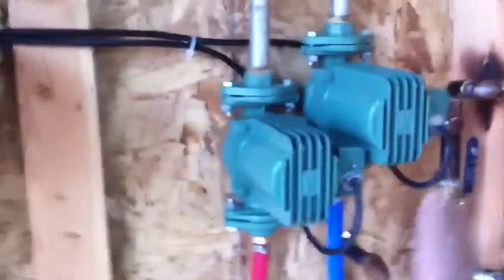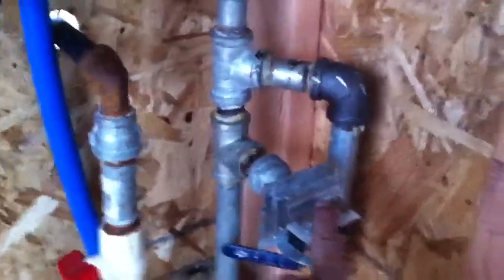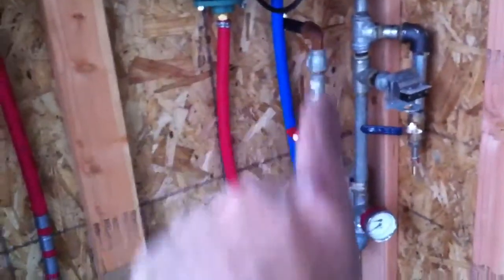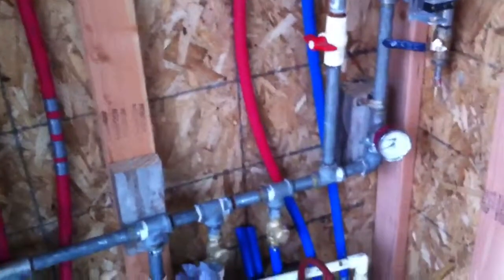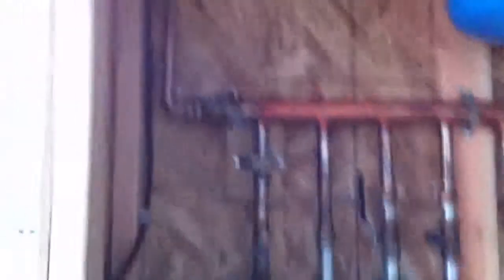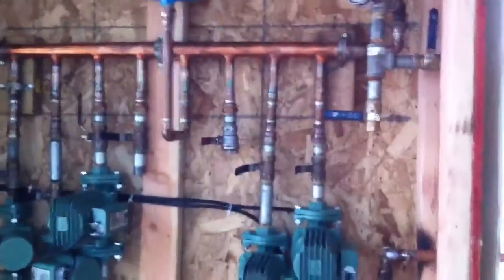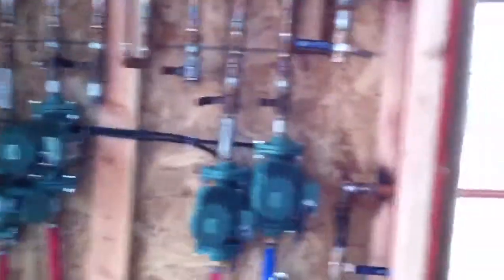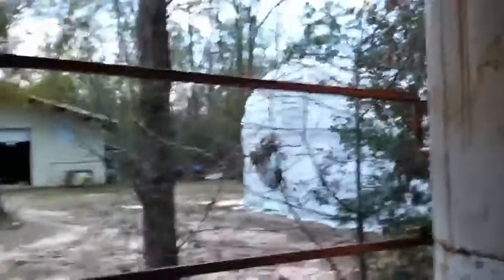Oil burner boiler and hot water zoning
Installing oil burner boiler with zones..